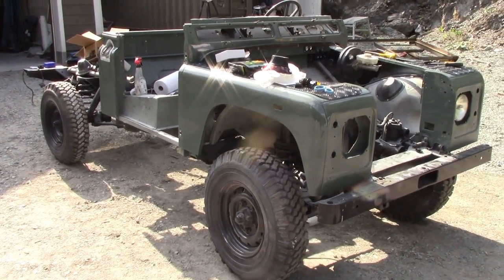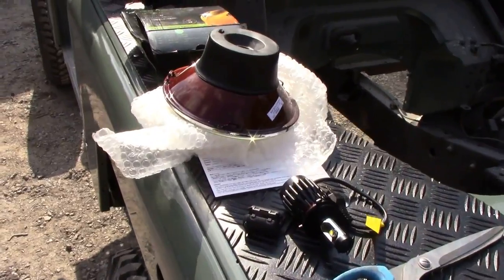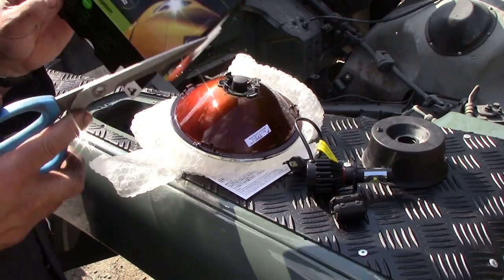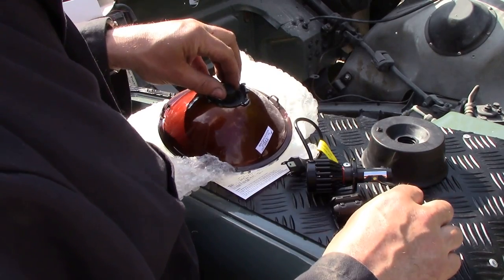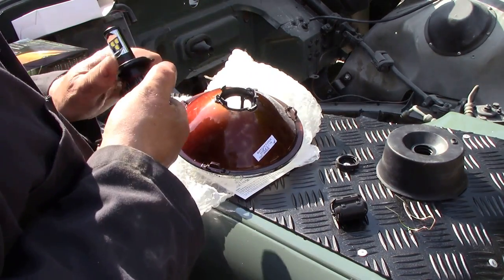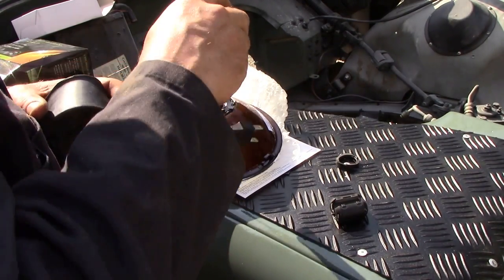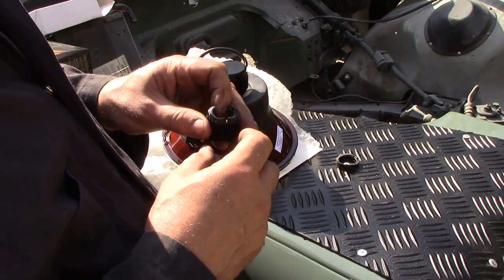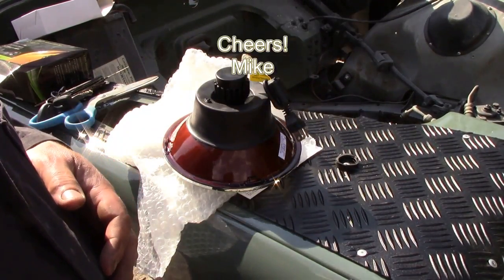Fitting LED bulbs to the headlights and fix radio interference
I like the LED bulbs, but LED headlights are too expensive to use on our dirt roads (they get sand blasted over time)
Cheap solution is to fit LED bulbs into the headlights